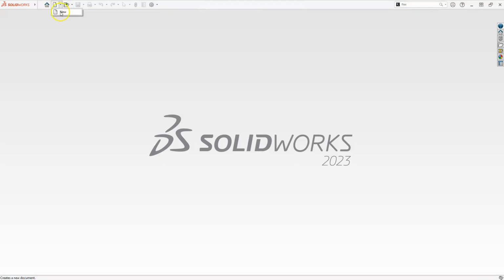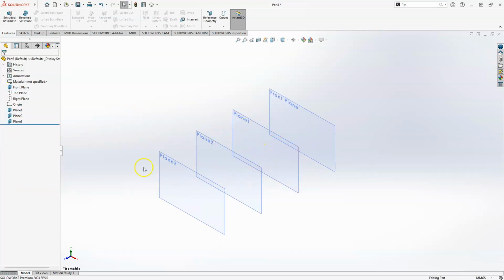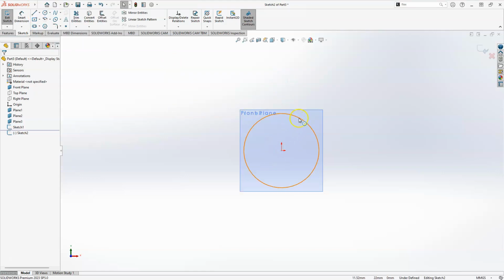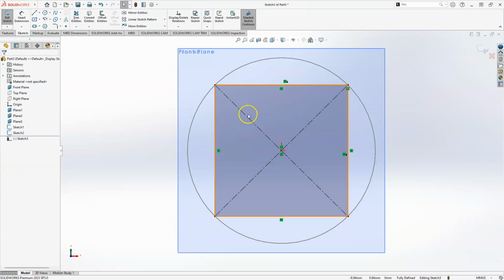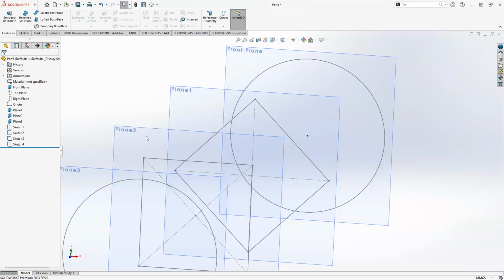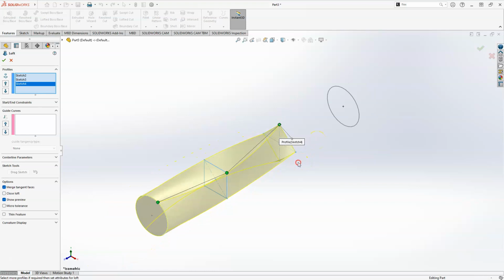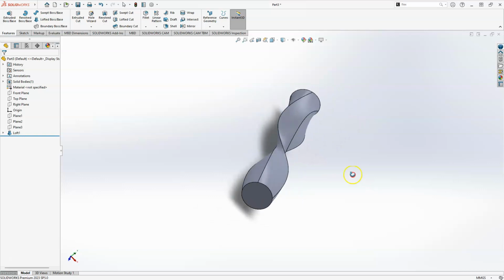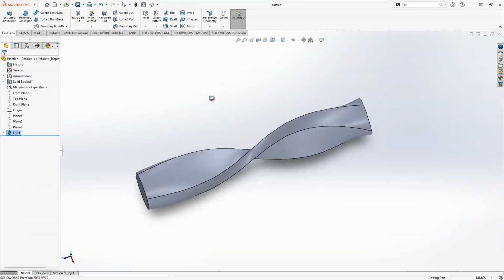Class 02 Recording #1